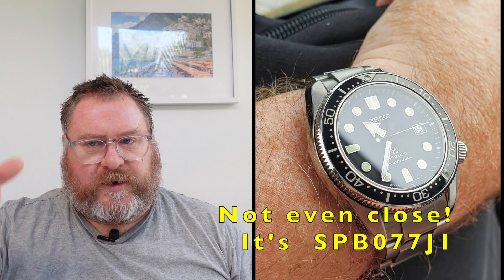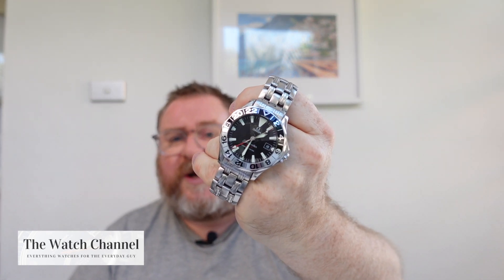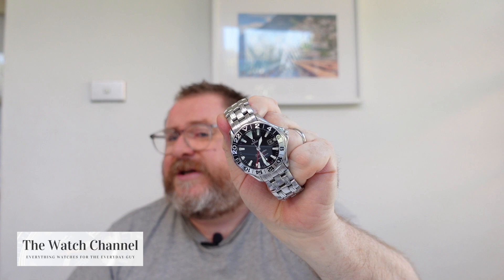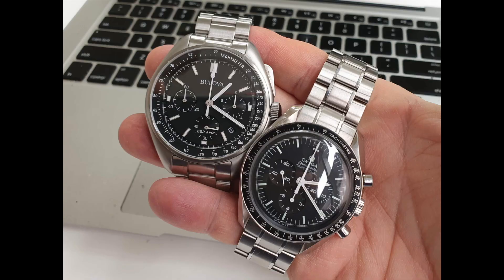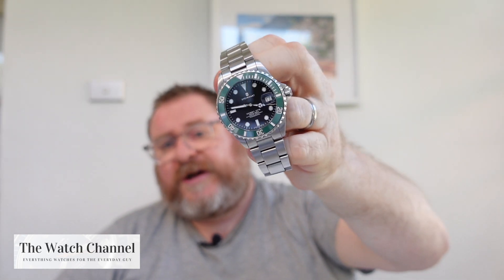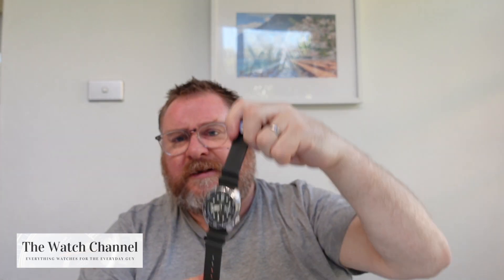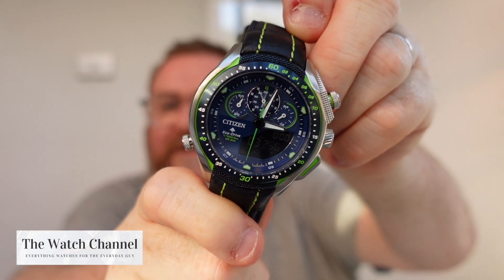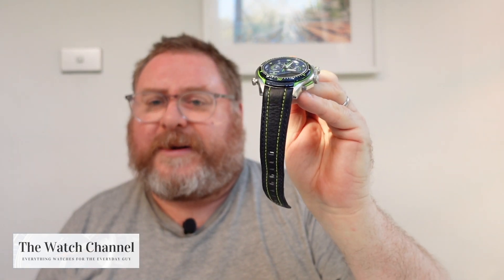State Of The Collection 2021 - What's Gone & What's Come Into My Collection?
I thought it would be time that I gave you all a bit of an update on my collection in 2021...there have been a few changes & I wanted to share these with you all.

Stay safe, stay well & wear your watches in the best of health everyone!!

Peace, out!